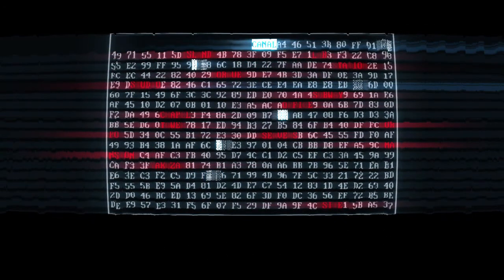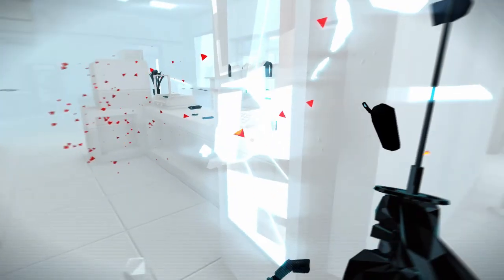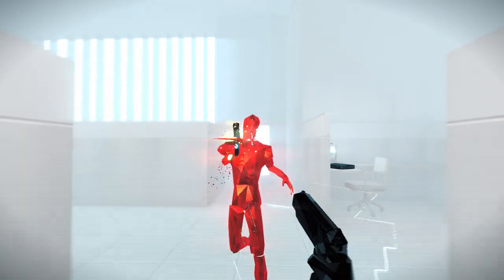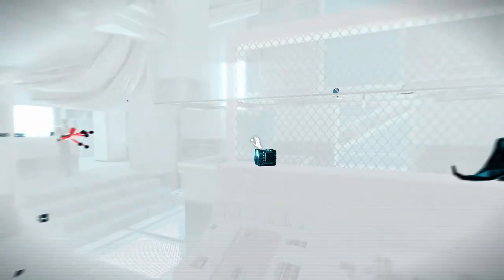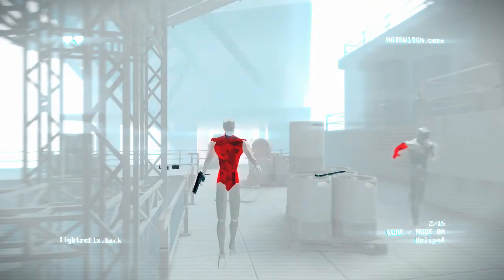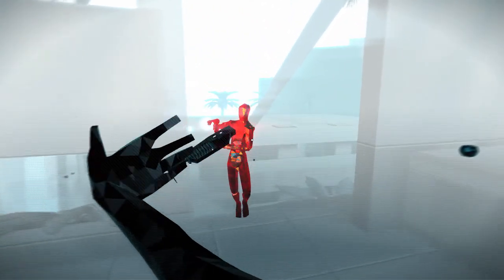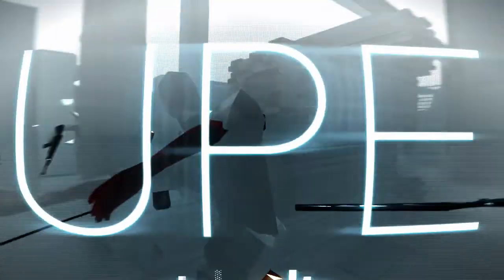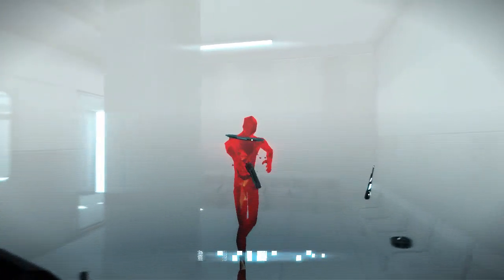SUPERHOT: Mind Control Delete - Part 20: Again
It begins.